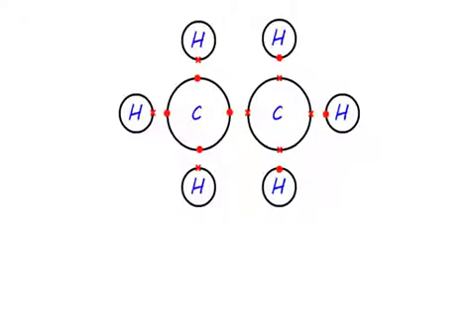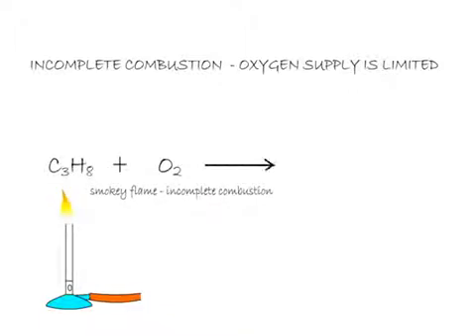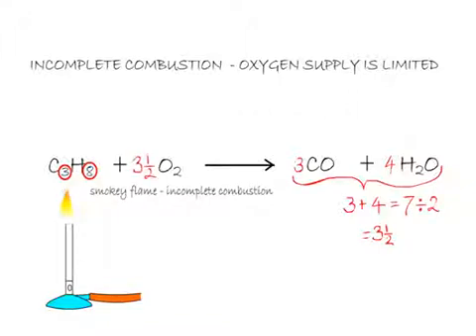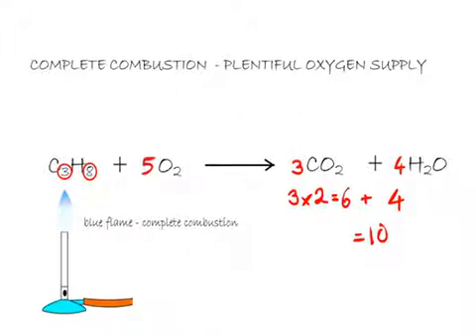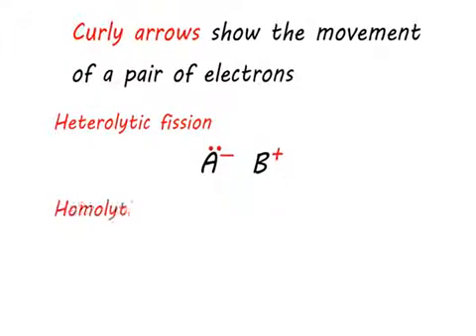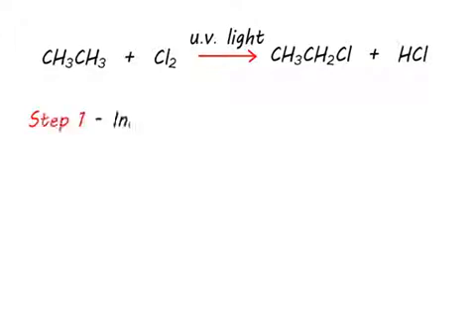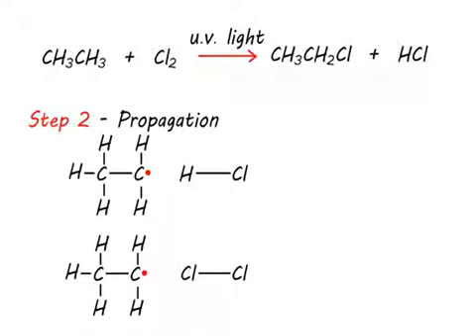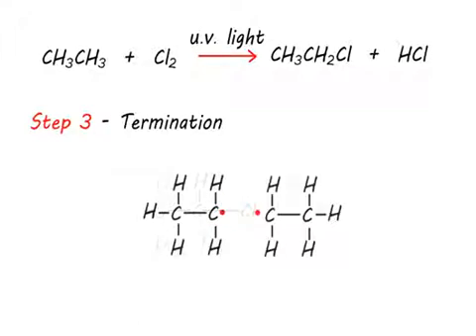OCR AS 4.1.1-4.1.2 Basic Organic Chemistry & Alkanes video 4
OCR AS 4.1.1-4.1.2  Basic Organic Chemistry & Alkanes